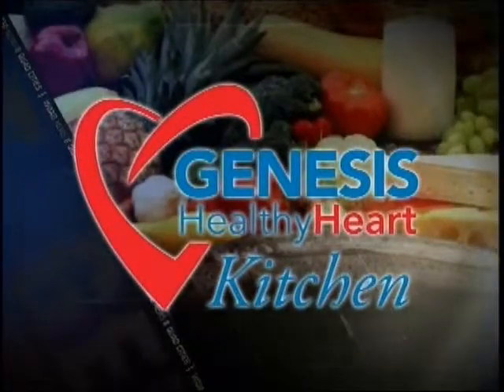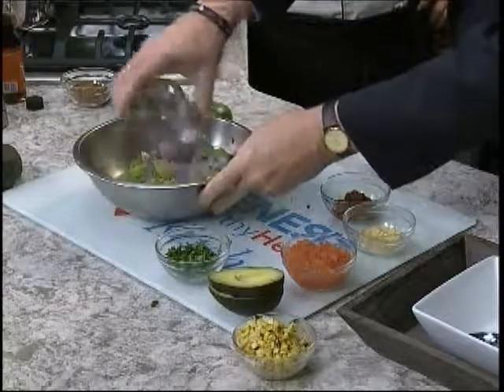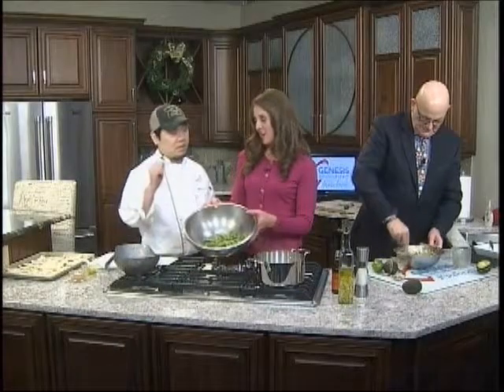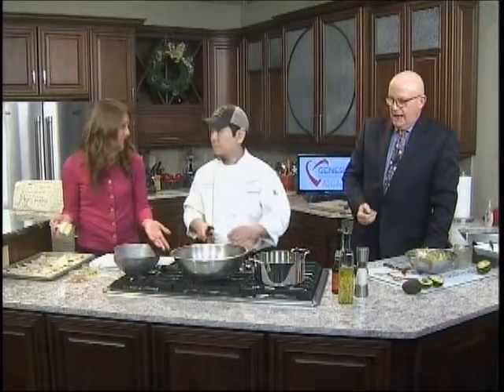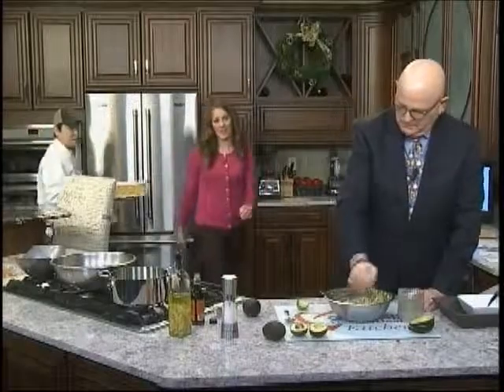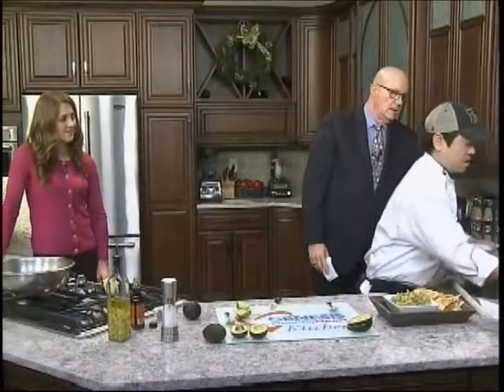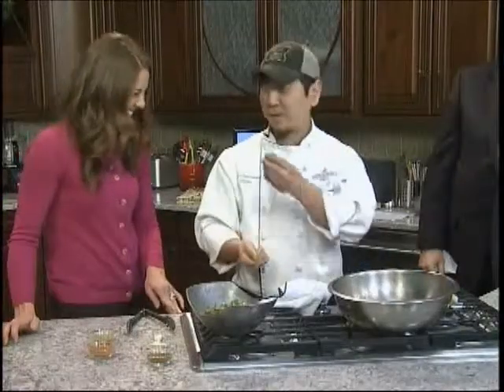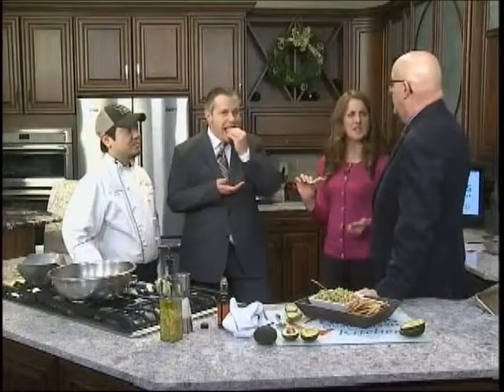From The Genesis Healthy Heart Kitchen at WQAD-TV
Roasted Corn and Chipotle Guacamole with baked tortilla chips.